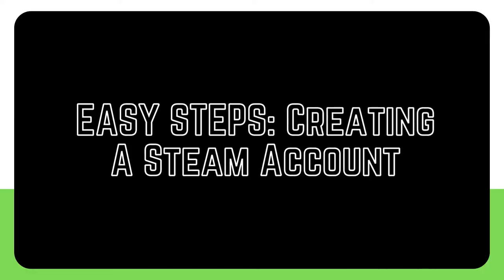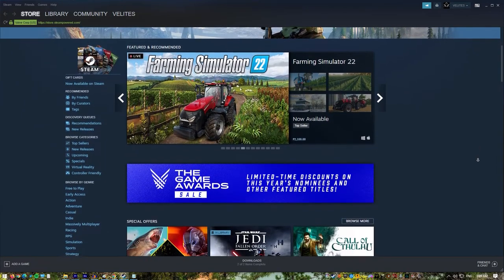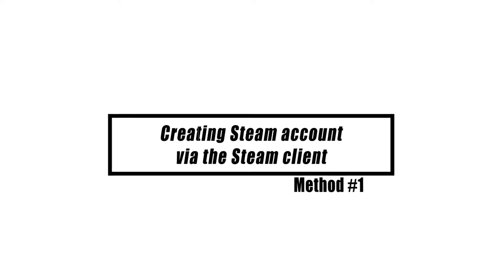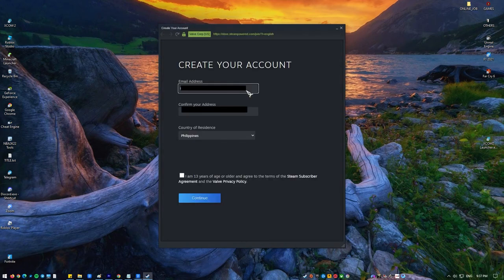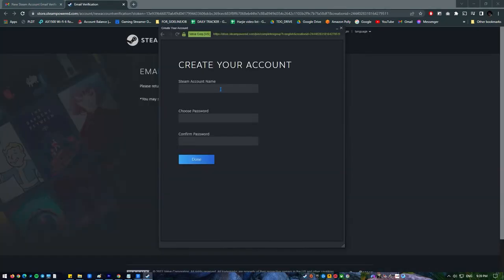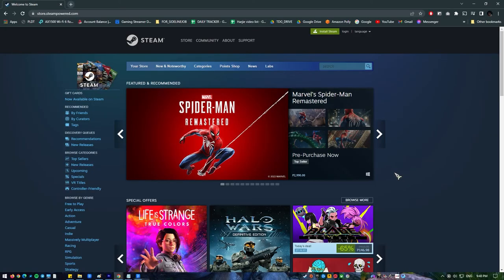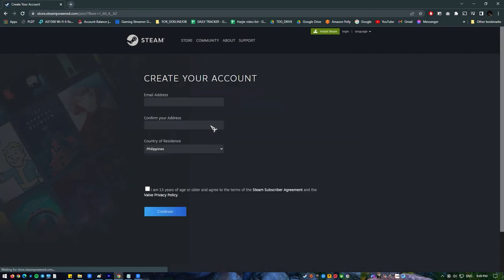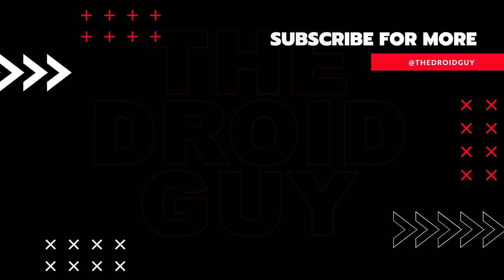EASY STEPS: Creating A Steam Account [Updated Steps]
The Steam platform has the largest collection of games that can be played at current moment, both online and offline, and it is owned and operated by Valve. If you want to use Steam to play a game, you will need to register for a Steam account first. This is a must. The procedure is straightforward and may be finished in a matter of a few minutes.
After you have done setting up your Steam account, you will have access to hundreds of games that you can choose from and then download onto your computer. In this guide, we’ll show you the quickest way to create a Steam account.